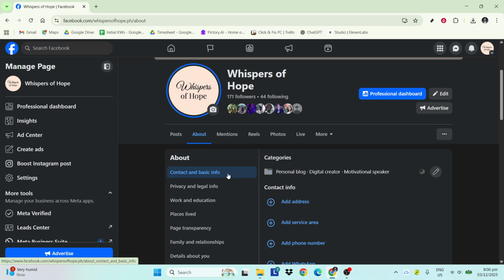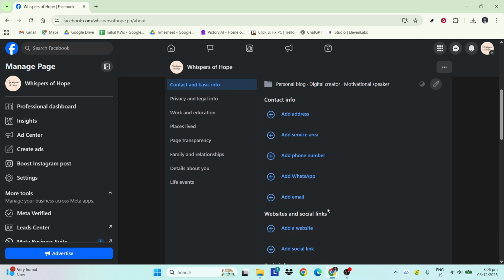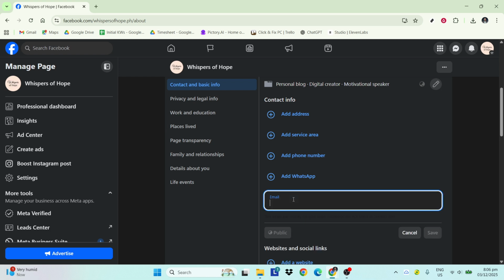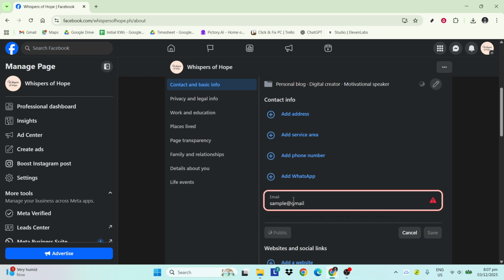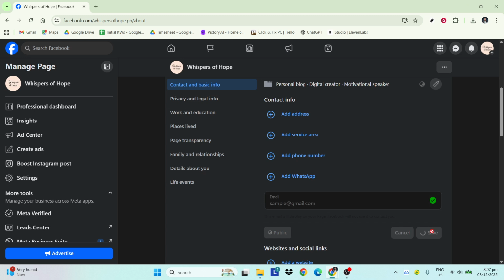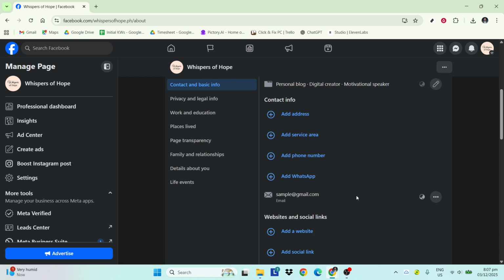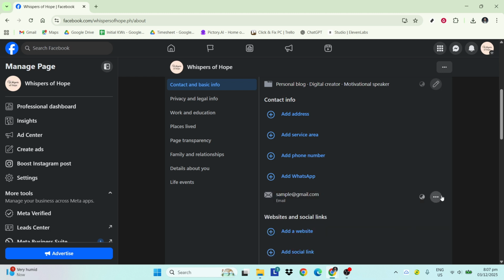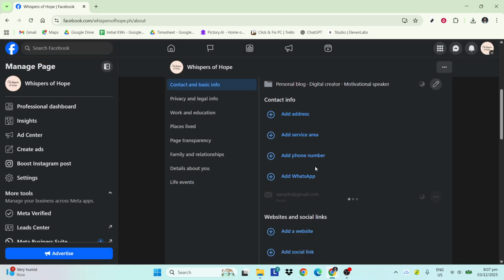How to Add or Change Email on Facebook Business Page - 2026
Steps
• Open your Facebook Business Page → Go to Settings → Page Info.
• (Optional) Verify the new email through the confirmation message sent by Facebook.
• Check your page to ensure the email displays correctly on both desktop and mobile views.

Timestamps
0:00 (How to Add or Change Email on Facebook Business Page - 2026)
0:05 Open Page Info → Go To Contact Information
0:20 Enter New Email → Save Changes
0:40 Verify Email Displays Correctly

Helpful Tips: Verify Email, Check Desktop & Mobile, Save Changes